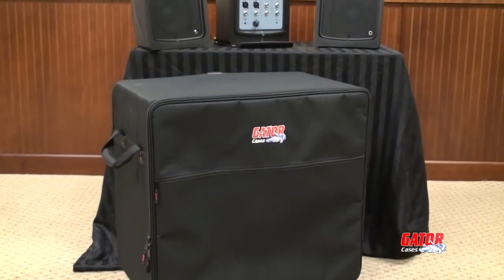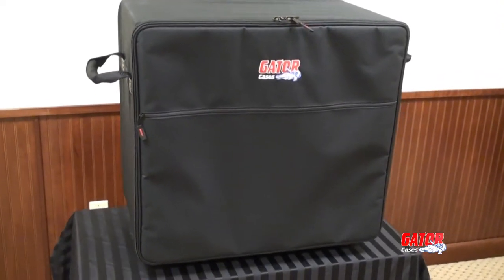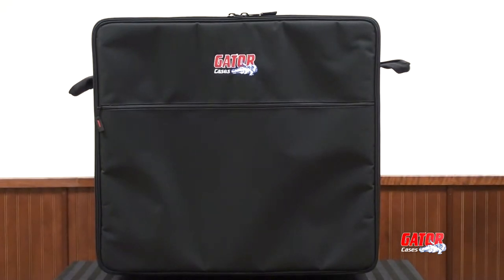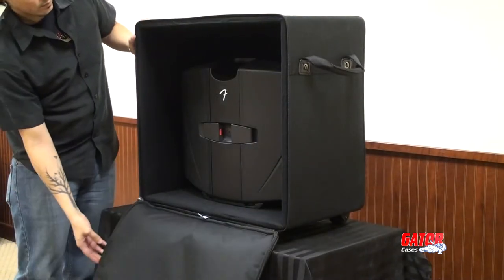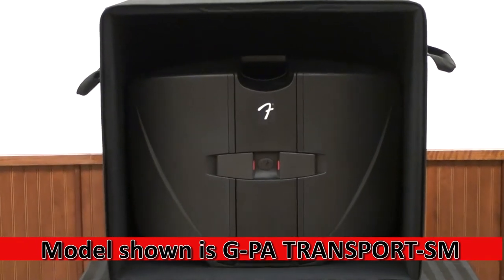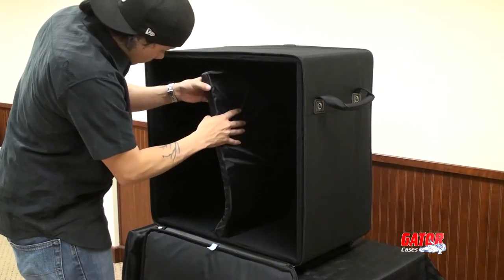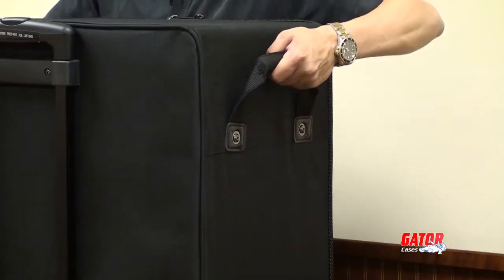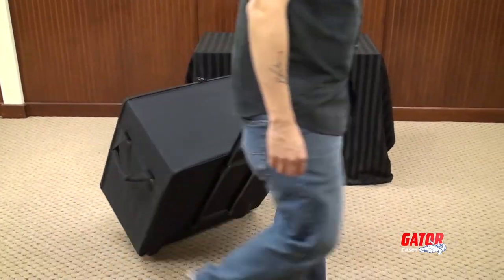Gator Cases - Portable P.A. Transporter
Gator Case's new G-PA TRANSPORT case provides a simple storage and transport solution for compact portable P.A. systems such as the Fender Passport series.

The G-PA TRANPORT case's lightweight design features a thick plywood frame covered in a durable high denier nylon covering, providing heavy-duty protection in a lightweight package. The main compartment includes thick foam padding to cushion and protect your P.A. system and a large exterior pocket provides convenient storage for cables and accessories. The PA Transport case includes both thick webbed side carry handles and a rugged retractable pull handle with wheels.

Available in two sizes the G-PA TRANSPORT-SM fits the Fender Passport 150 and the G-PA TRANSPORT-LG fits larger systems like the Passport 300 & 500. A removable foam divider is also included for use with the Yamaha STAGEPAS system.

for more info on this and other Gator Cases products, please